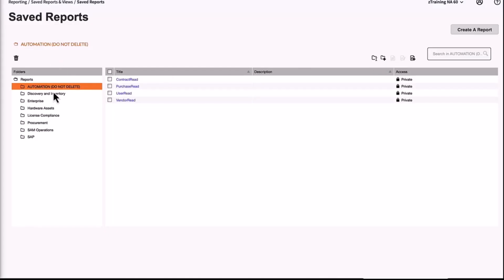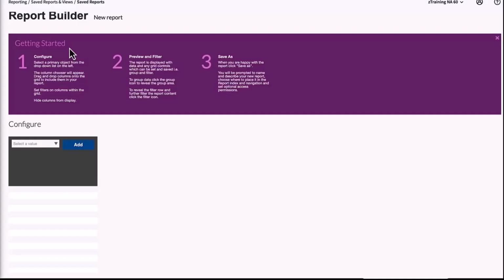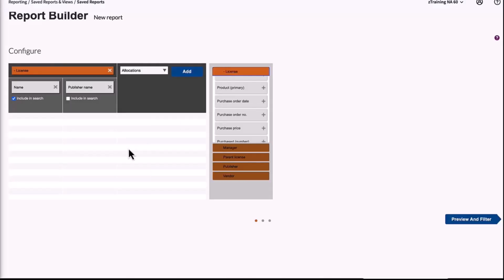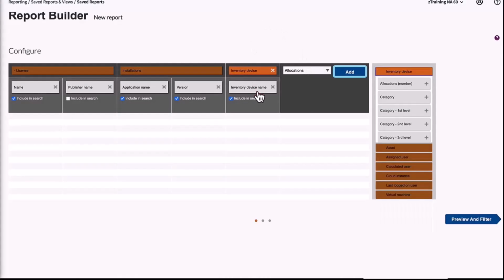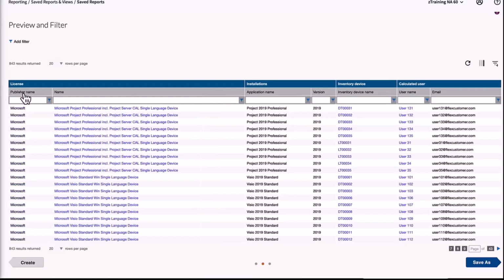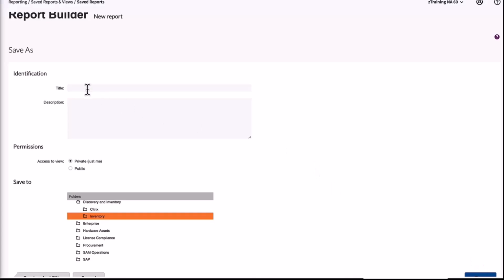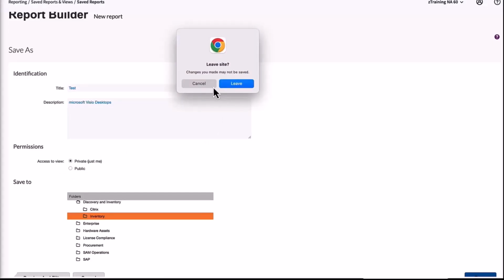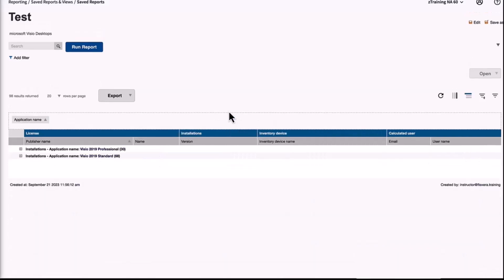Custom ITAM Reporting | How to Create a Custom Report in Flexera One ITAM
Custom ITAM reporting allows organisations to analyse licence, installation, and inventory data tailored to their specific requirements. This recording explains how to build, filter, and share custom reports in Flexera One IT Asset Management.

This video shows how to create a custom ITAM report in Flexera One, including selecting data tables, linking related data, configuring filters, previewing results, setting permissions, and exporting report output.

00:00 introduction
00:20 Navigating to saved reports and report folders
01:33 Creating a new custom ITAM report
02:21 Selecting tables and configuring report fields
03:34 Linking related tables and calculated fields
05:22 Previewing, filtering, and reordering report data
07:00 Saving, sharing, and running custom reports

For more on-demand training, Flexera recommends these additional courses and resources: IT Asset Management Operations Self-Paced